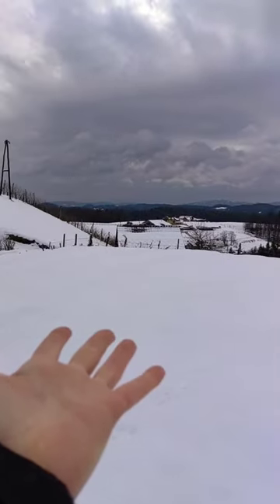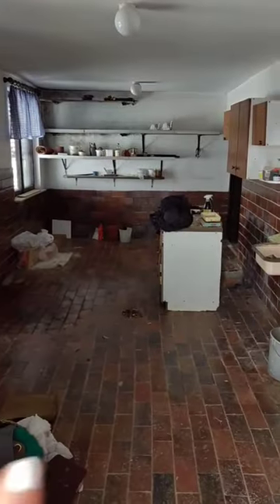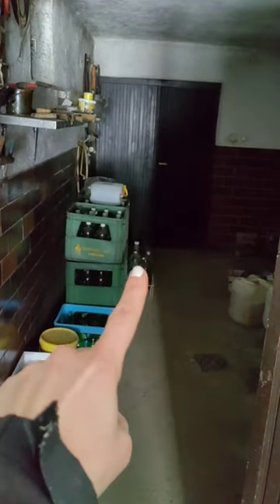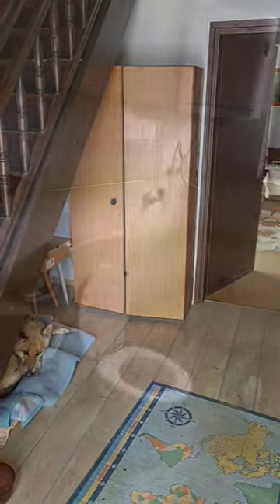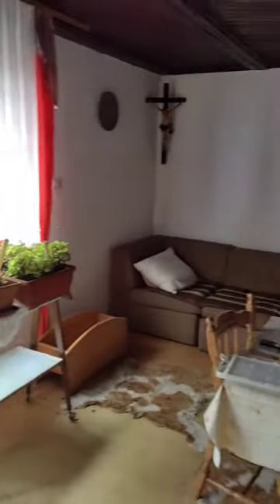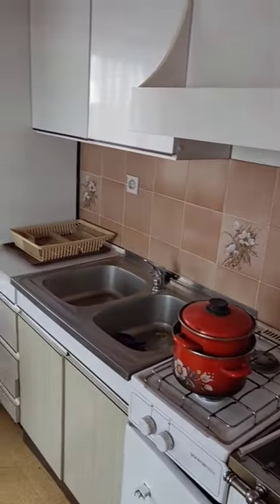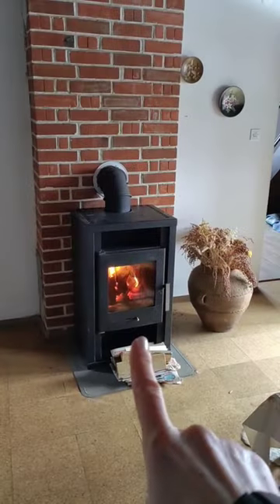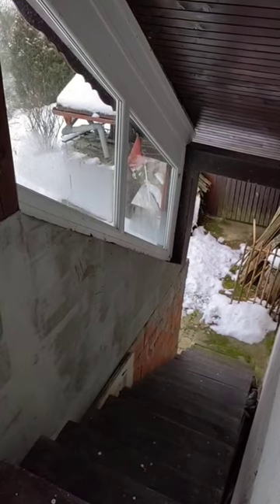I just bought Countryside house in middle Europe